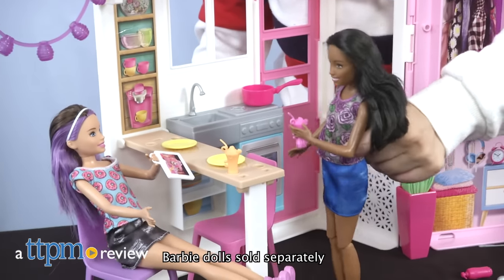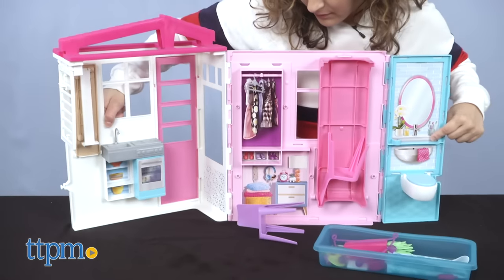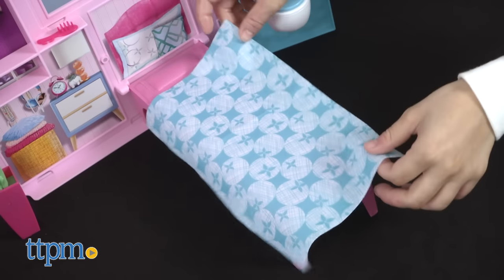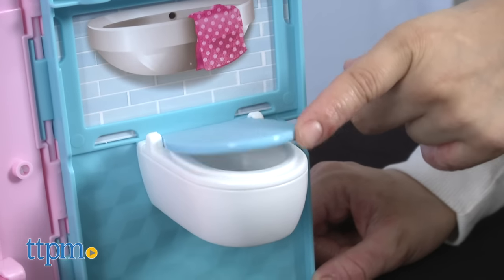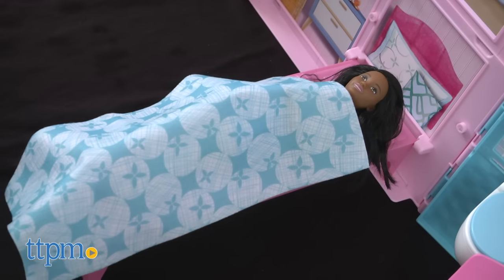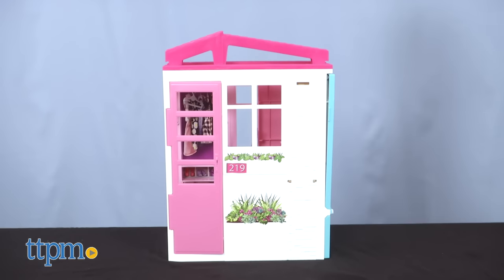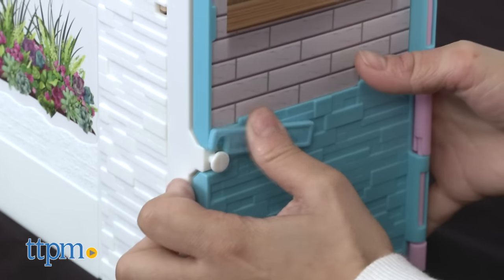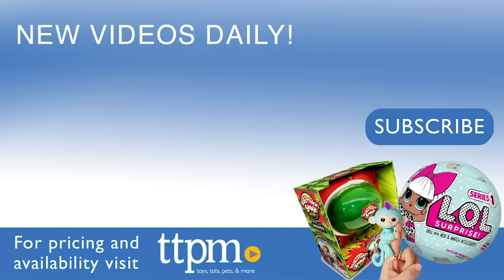Barbie Close N Go Portable House from Mattel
This Barbie House On-the-Go is the perfect house for smaller homes and for traveling! For full review and shopping info

Product Info: This portable Barbie dollhouse unfolds to reveal 2+ feet of indoor and outdoor storytelling fun! This Barbie House On-the-Go playset from Mattel opens up to two-feet wide and has 360 degrees of play. It features all the essential settings for Barbie house play; there's a kitchen, bedroom, bathroom, and even pool area for kids to explore. Each room features gorgeous decals, themed accessories, and fun features.